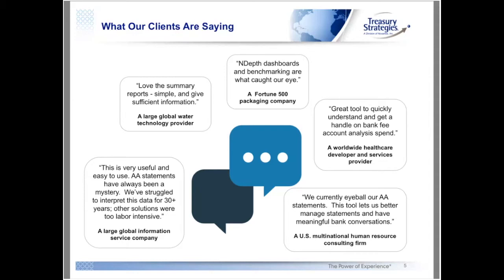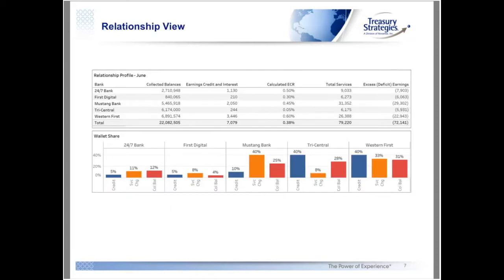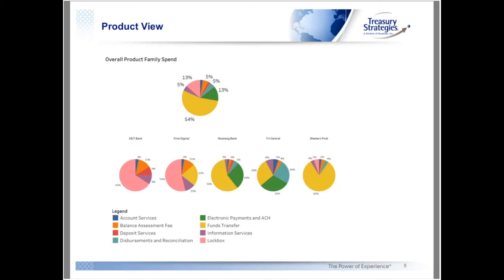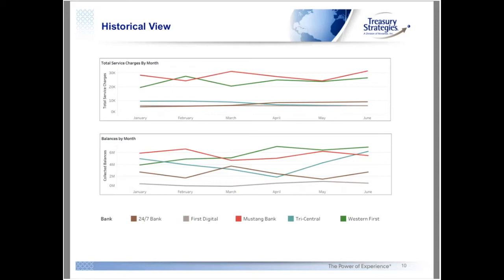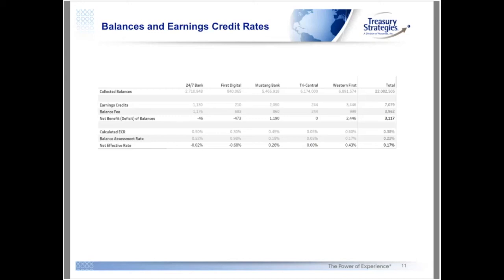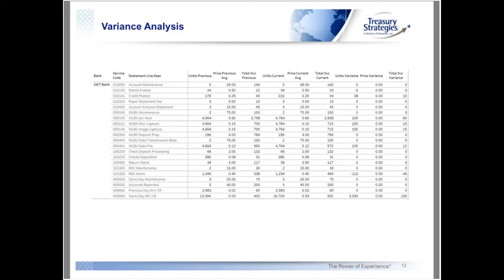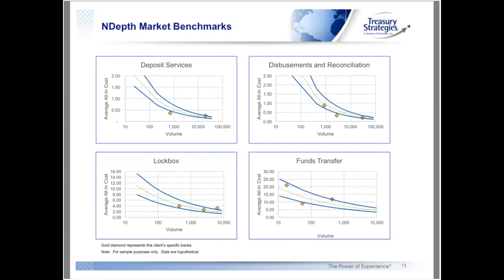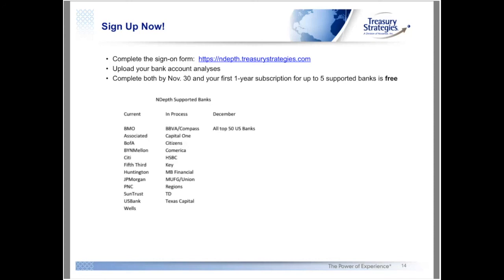Managing Bank Fees Made Easy - October 2017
Managing bank fees has never been easier using NDepth, the new bank fee management solution. See how over 60 companies are already gaining the benefits of NDepth.